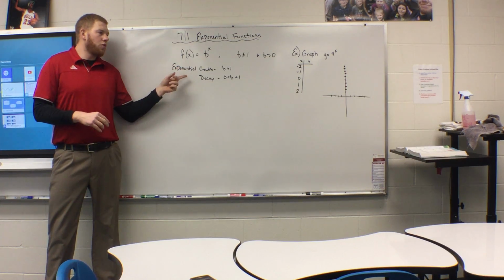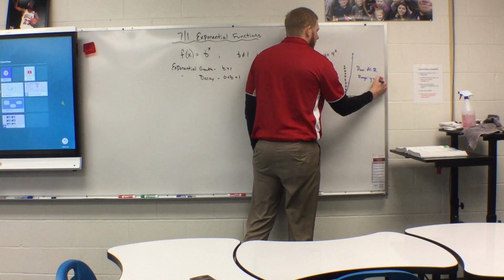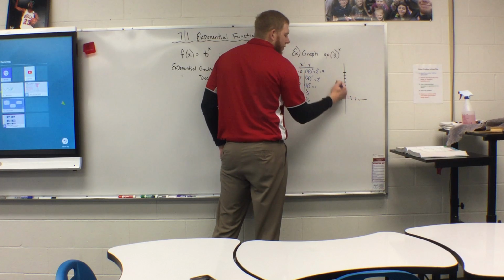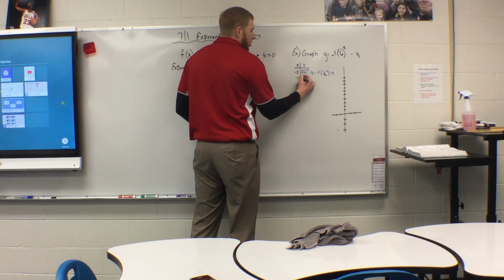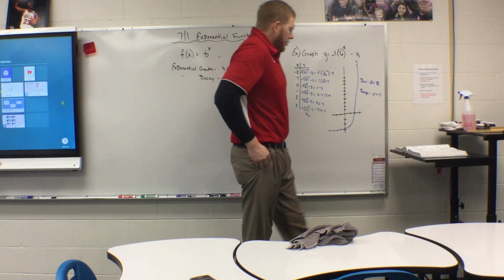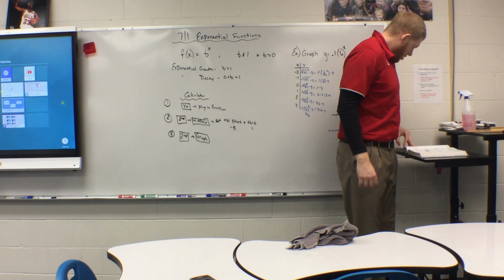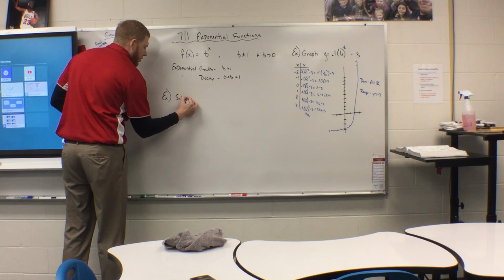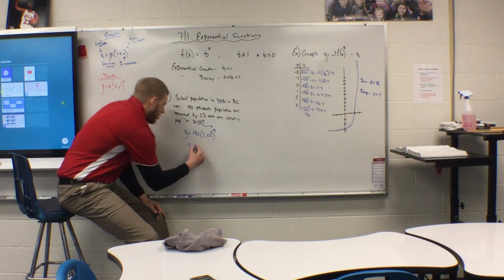7/1 Exponential Functions